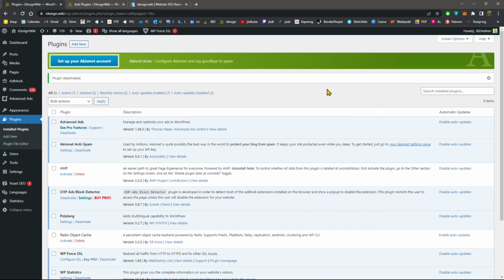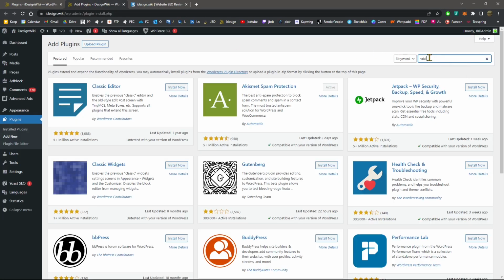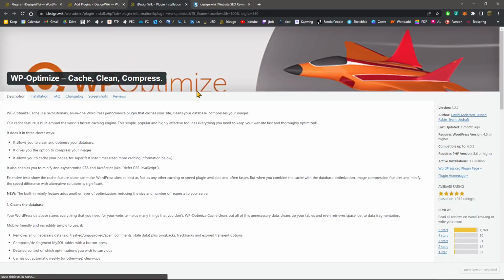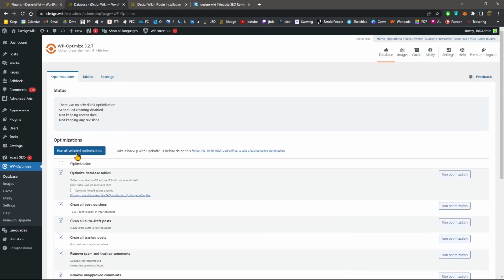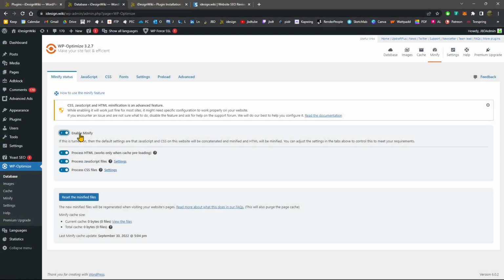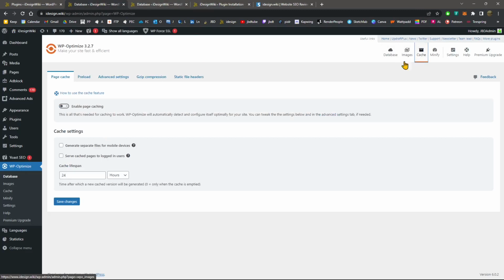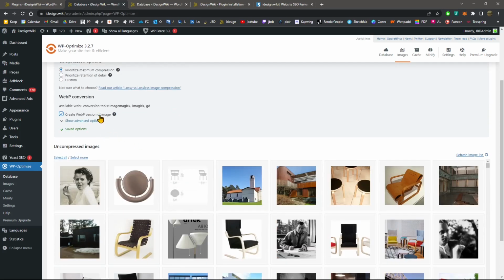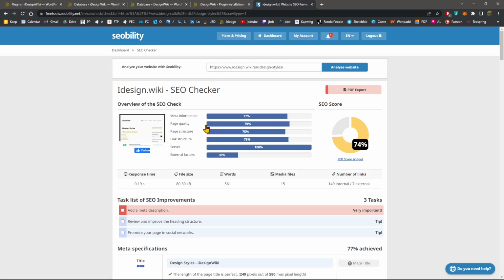Videoguide - Wordpress Site SEO, Optimization of Speed, Image Load, CSS, Javascript with WP-Optimize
Videoguide - Wordpress Site SEO and Optimization of Speed, Image Load, CSS, Javascript with WP-Optimize Plugin